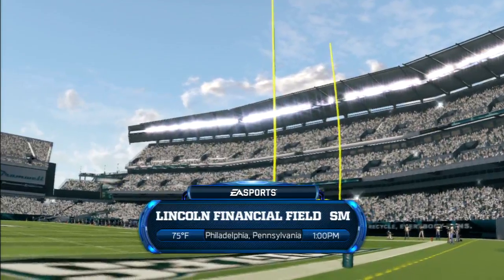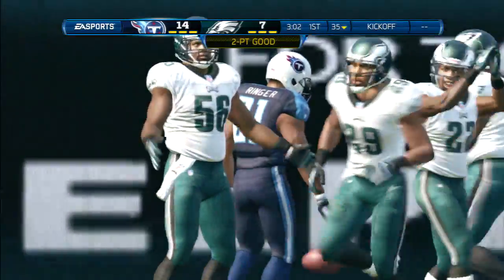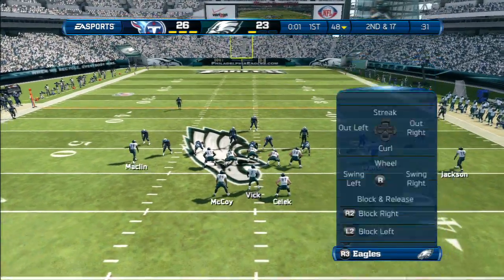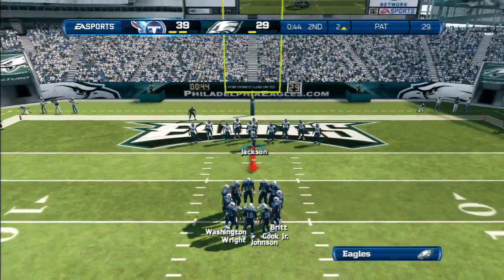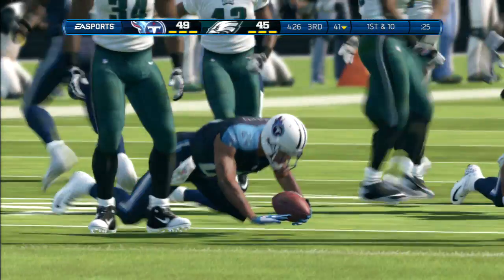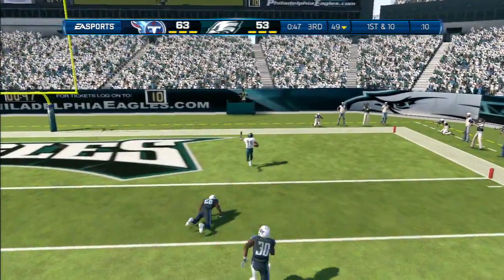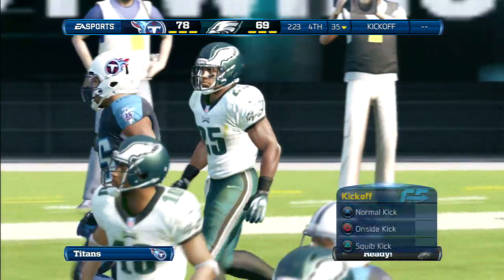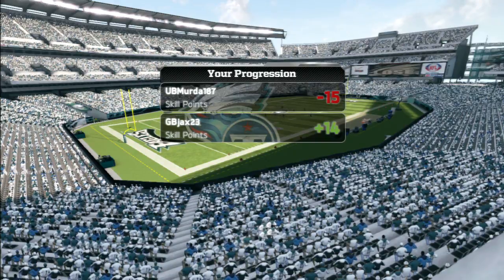UBMurda187 VS 5